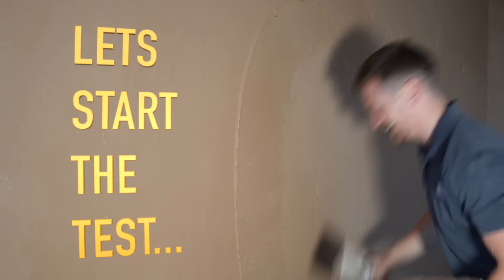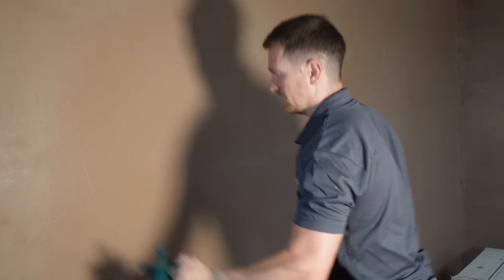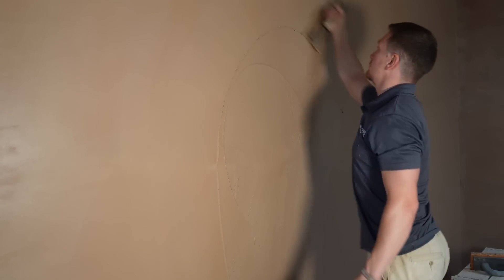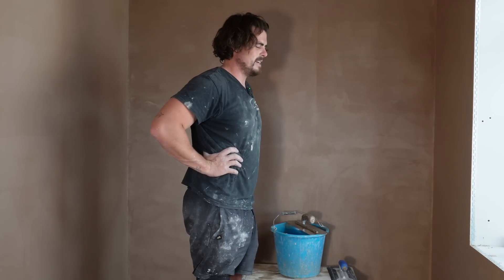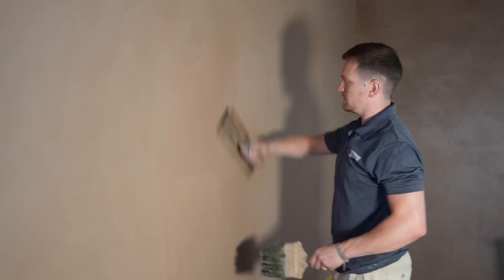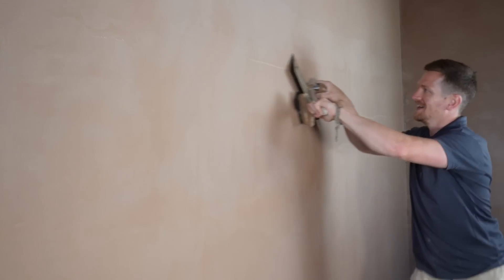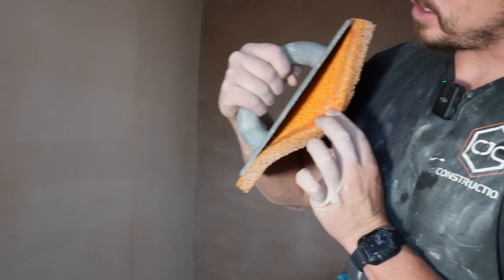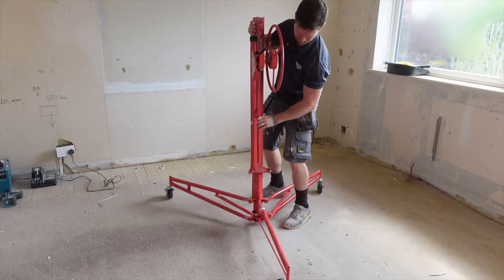Sponge Floating Is Just Easier…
We’re going to see what’s better. Traditional Plastering or Sponge Float Plastering.

What’s best??

We’re going to talk about the process, discuss the pros and decide which ones better